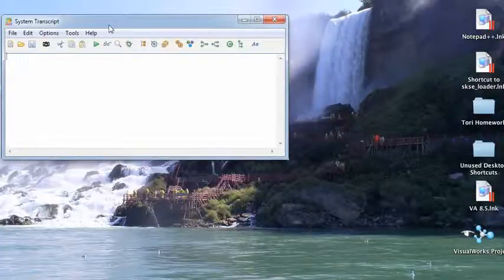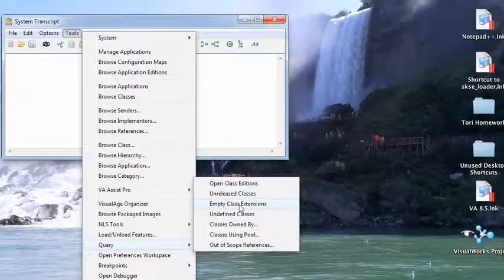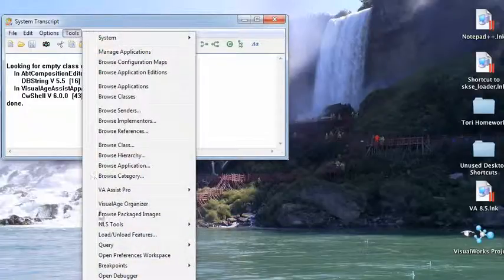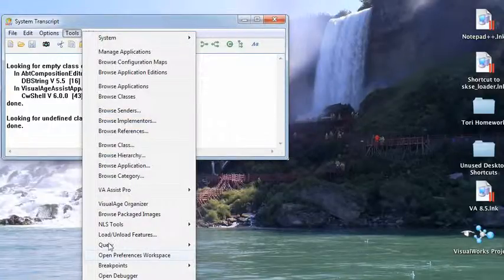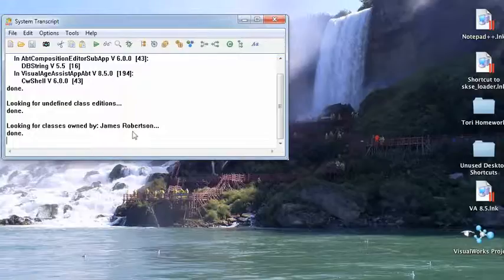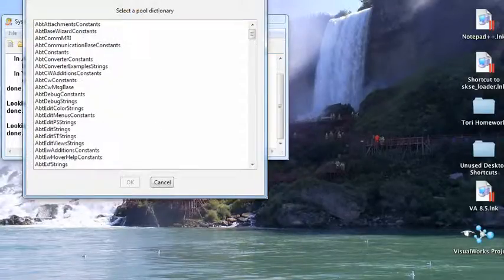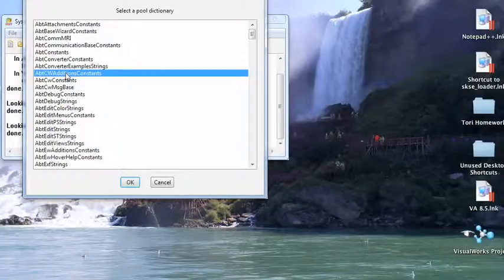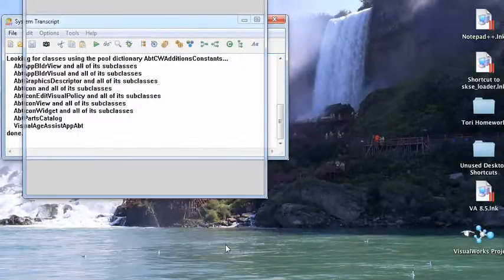ST 4U 255: Querying ENVY for Problems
VA Smalltalk provides a number of useful querying tools to inform you about possible issues in your code.  Today we'll take a look at some of them.